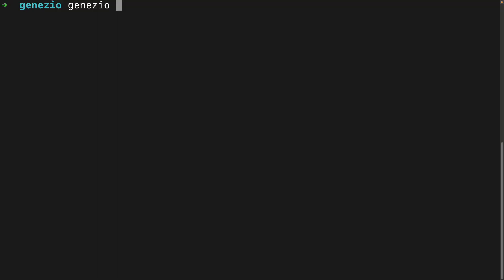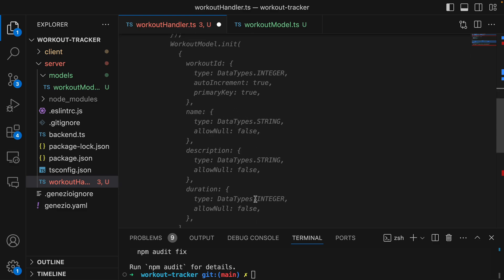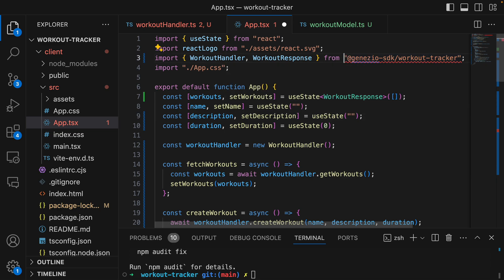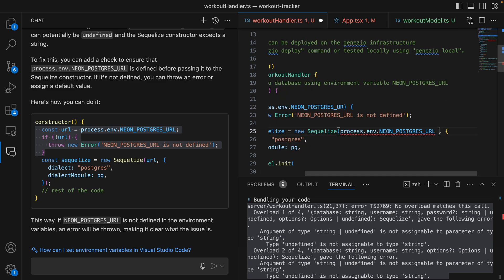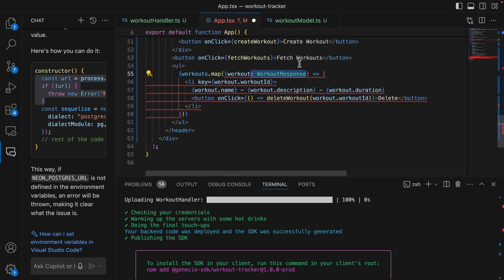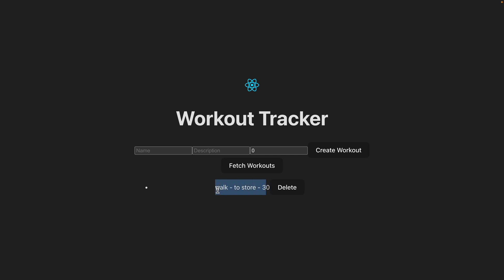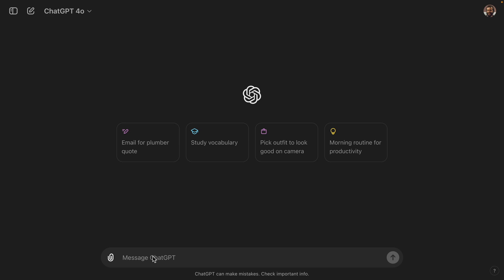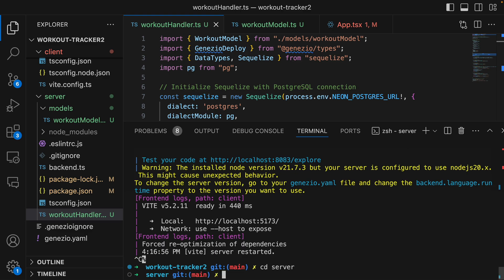GitHub Copilot vs ChatGPT for Developers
I create the same project twice. First with the help with GitHub Copilot, then with the help of ChatGPT. Lean which one I like better for development.